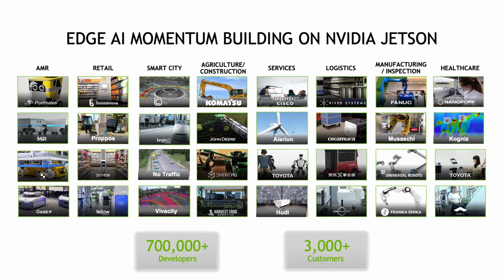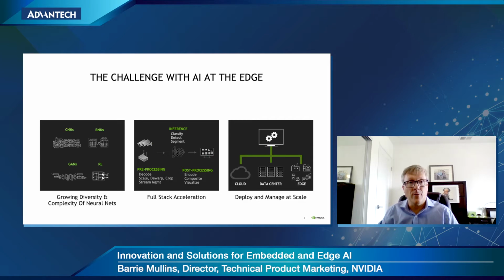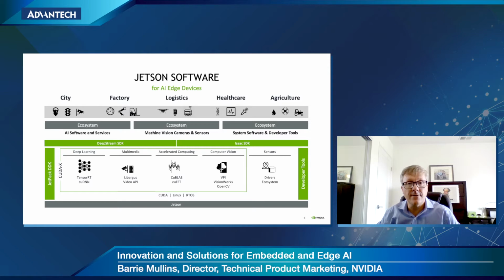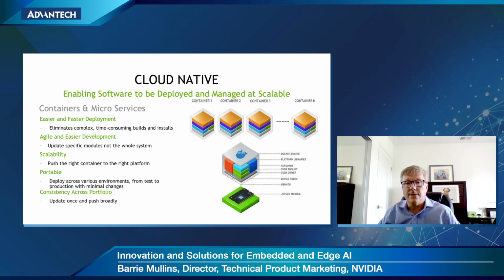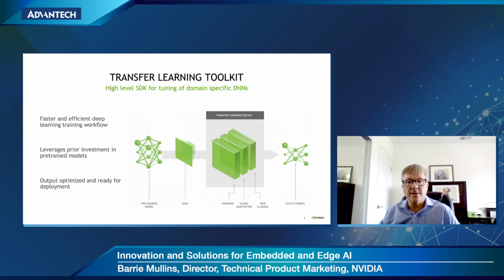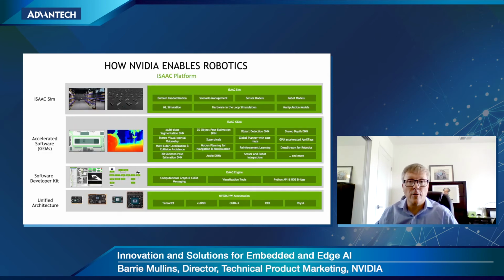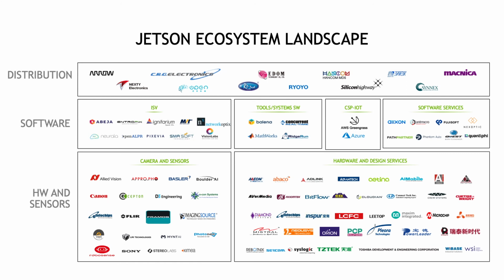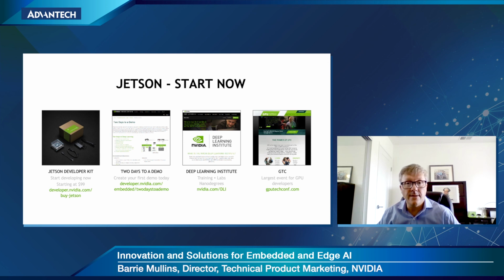Innovation and Solutions for Embedded and Edge AI, Advantech(EN)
Industrial IoT Virtual Summit, Industrial AI

Innovation and Solutions for Embedded and Edge AI
- Barrie Mullins, Director, Technical Product Marketing, NVIDIA